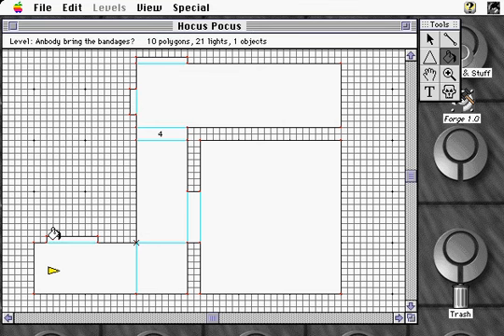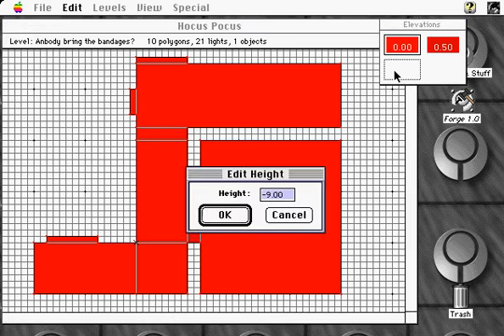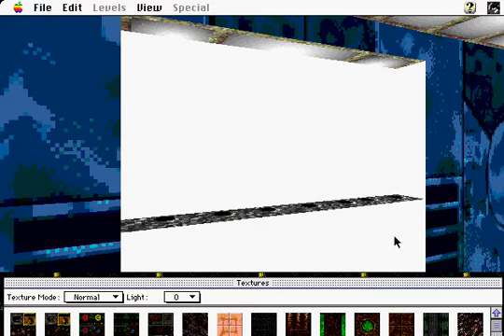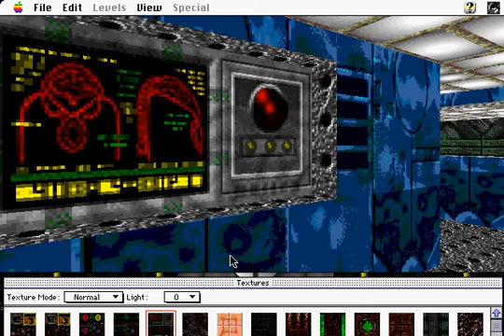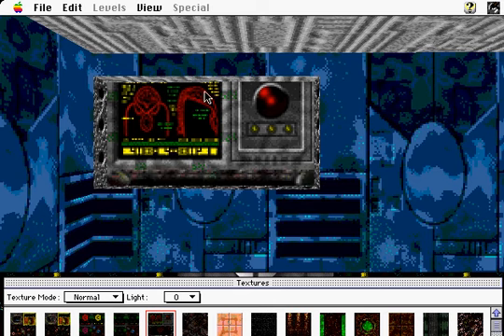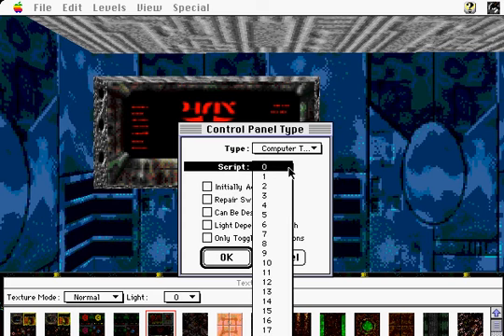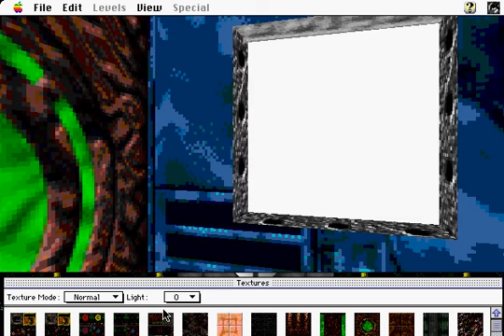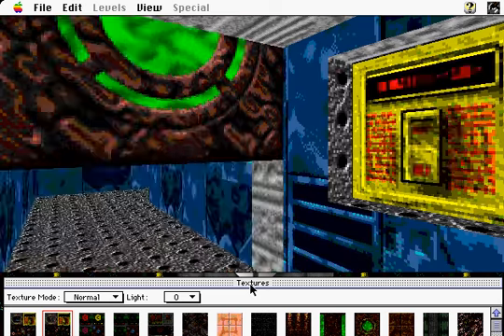Forge Tutorials 4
Marathon Movie